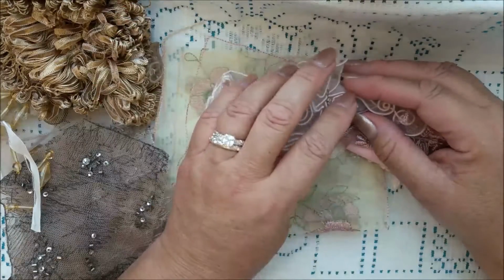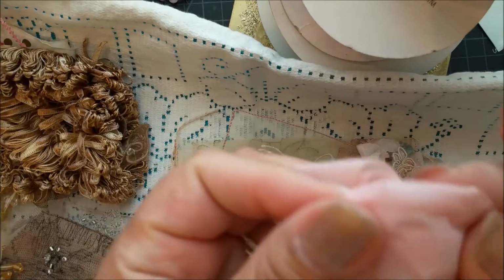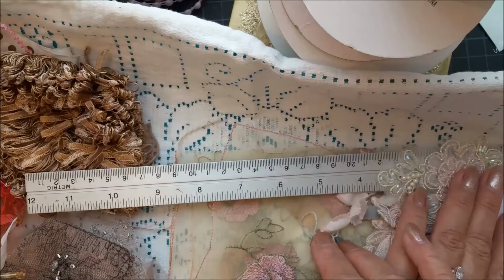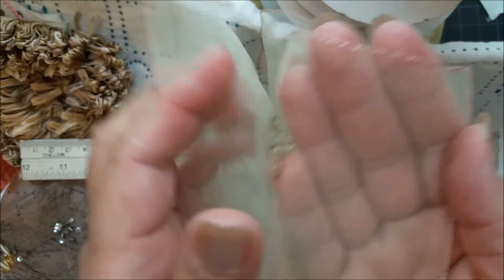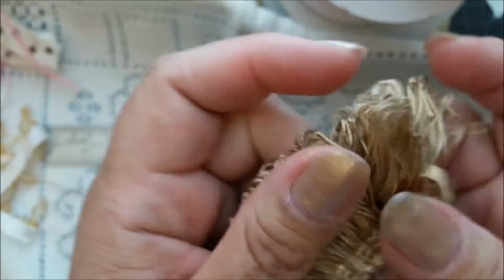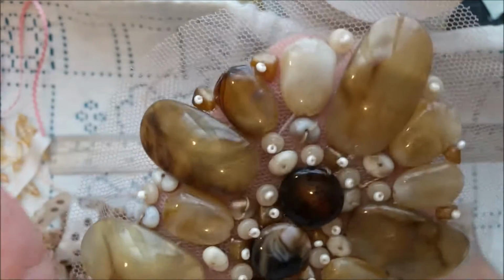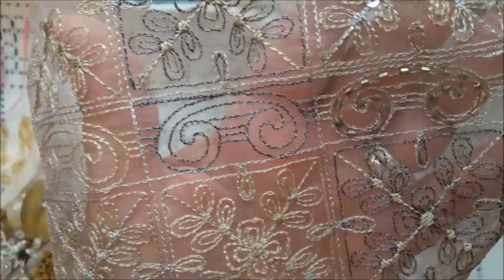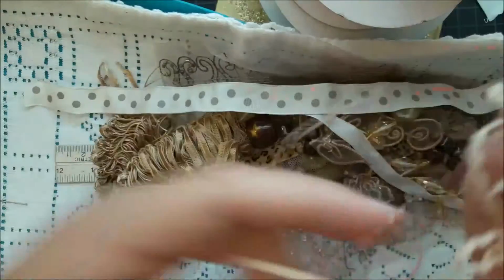Haul Goodies share, Grab bag from Lina G' All the Trimmings, shabby chic desigs, by Crafty Devotion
For Kits, Jewelry bling, flowers, and Handmade items visit my Etsy.

For early notifications on destash, one of a kind sales, discounts, kits and projects and  postings ask to join my facebook group boutique

MY LIBRARY OF PLAYLISTS AND VIDEOS

You are introduced to my new flower making AlaLiz technique. I simplify and teach a no sew beautiful fabric flowers with various fabrics and a bit of melting.

Wedding Dress deconstruction, I use vintage wedding dress in many of my designs learn how I take it apart to make it usable.